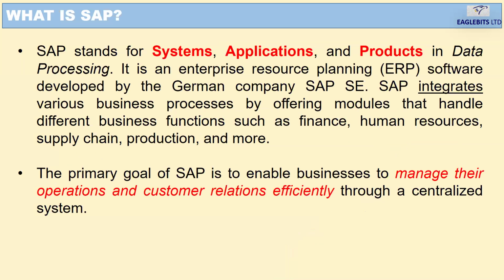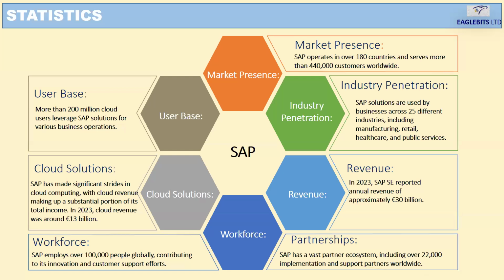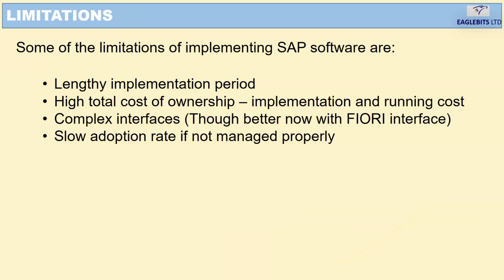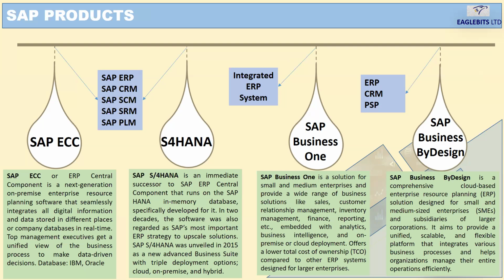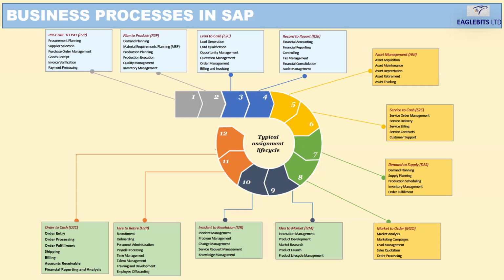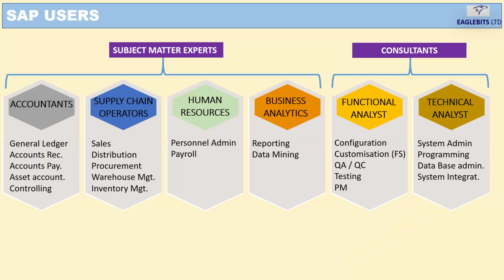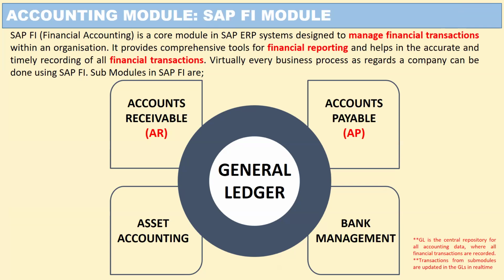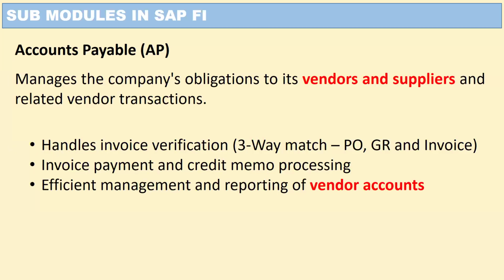SAP Overview for absolute beginners; a definitive career guide Pt 1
Sap overview for absolute beginners, a definitive career guide for those who wish to venture into SAP.